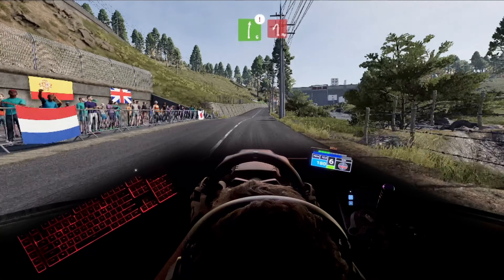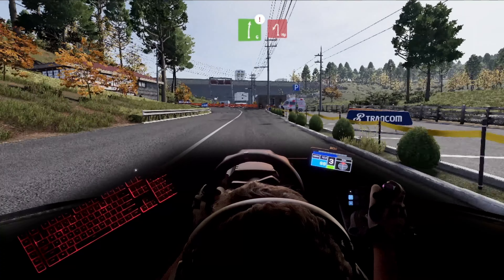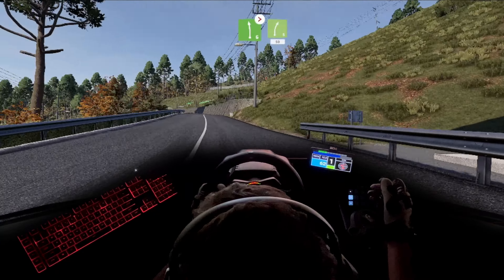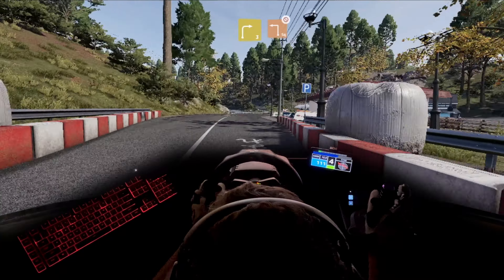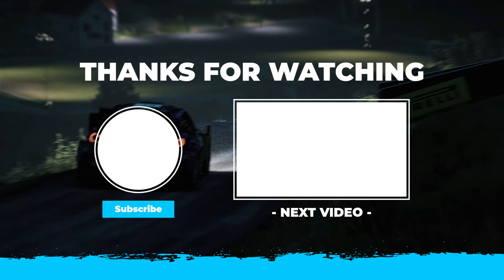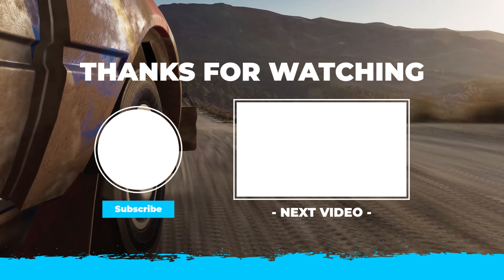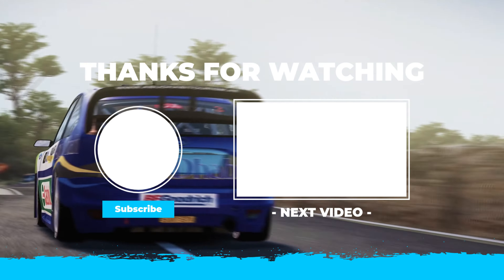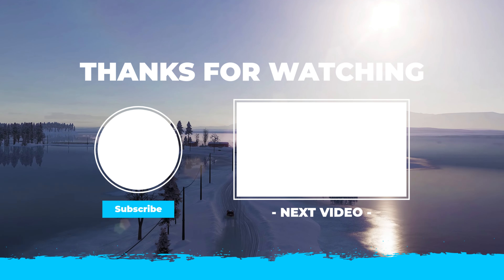Adrenaline Rush: Gritty Footage from an Experimental Rally Camera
🔔Turn NOTIFICATIONS ON for updates!